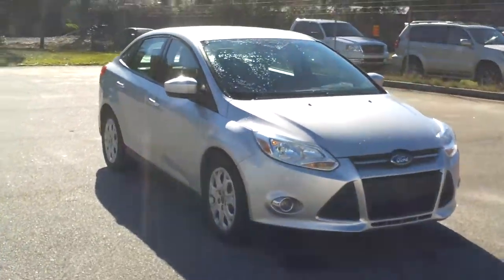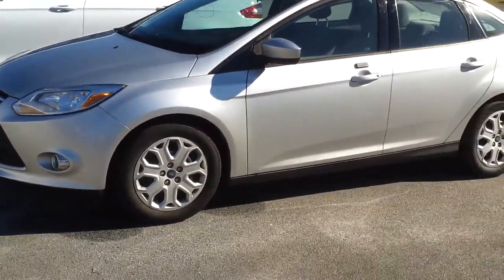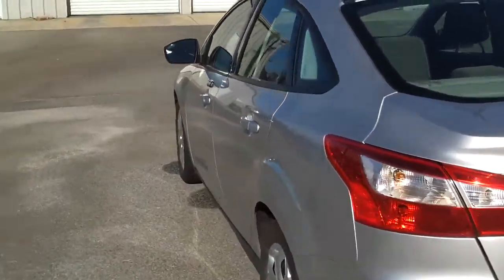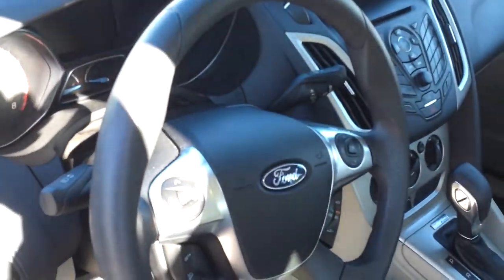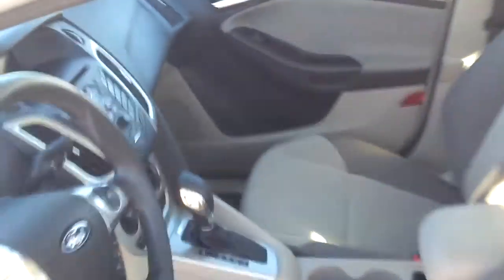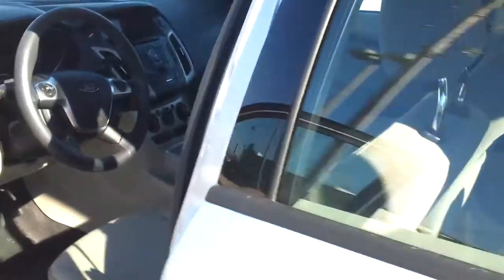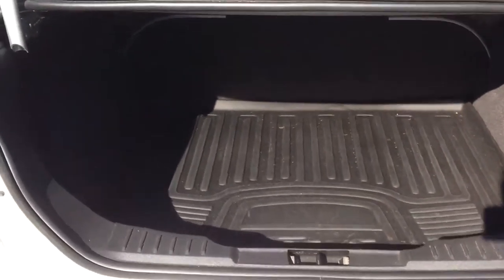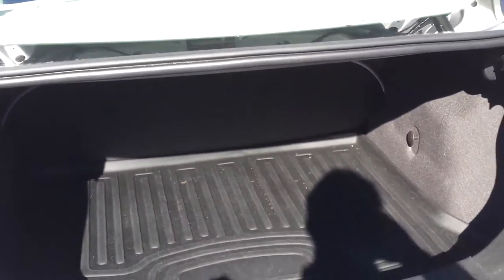Focus for Julia